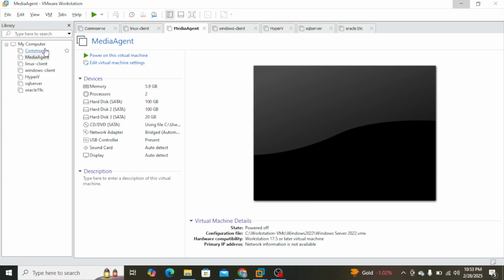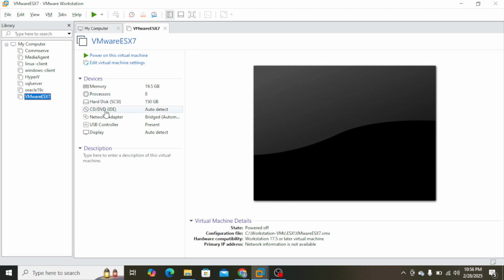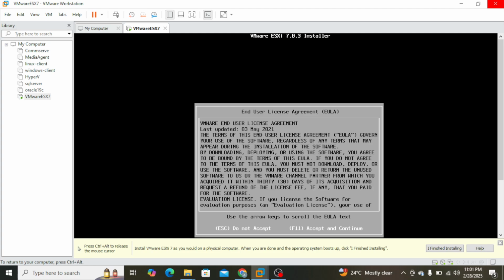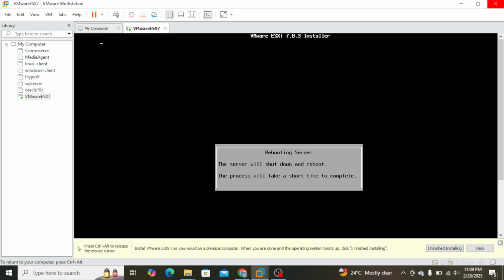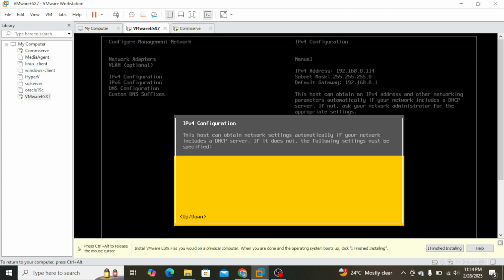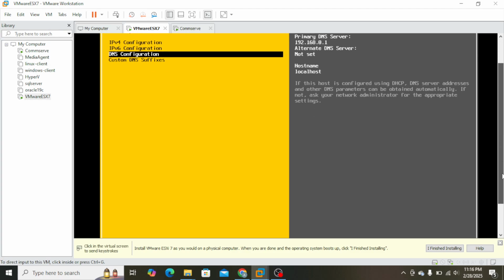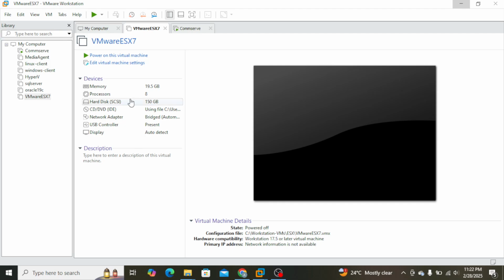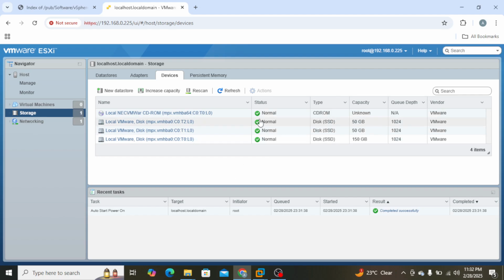36 install ESX ON VMWARE WORKSTATION